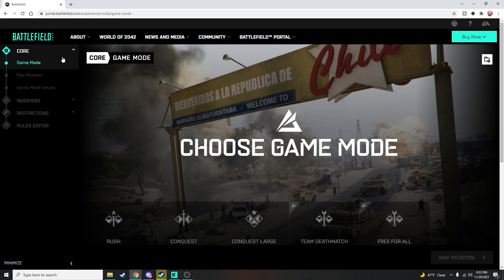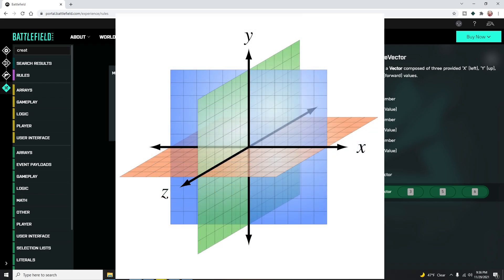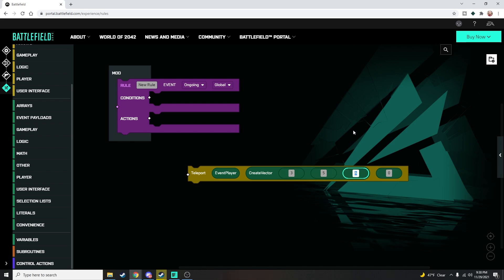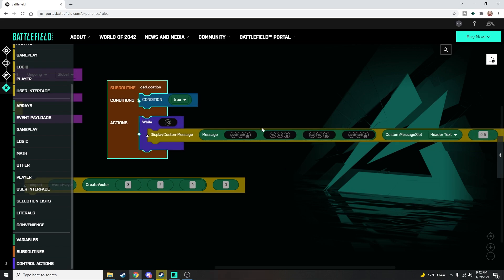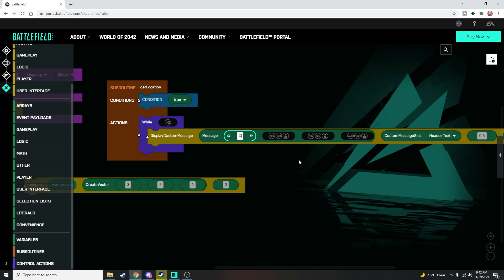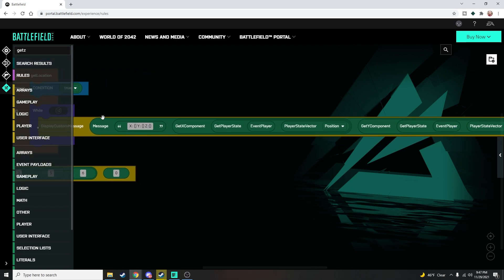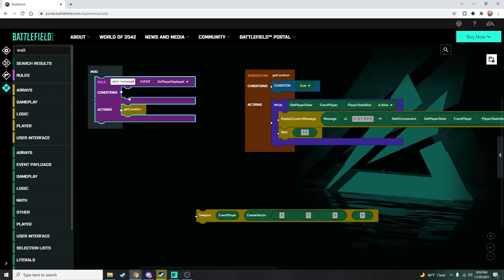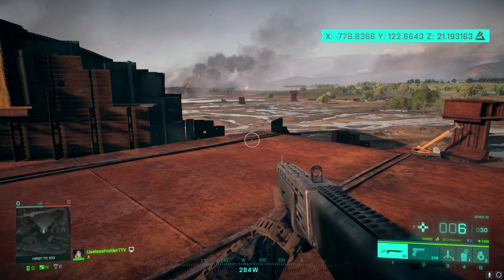Teleport & Custom Spawn Point COMPLETE Guide in Battlefield Portal - Battlefield 2042 Tutorial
Here is my COMPLETE Guide to using the teleport block and making spawn points in your custom mods in Battlefield Portal for Battlefield 2042! In this video I run down exactly how to teleport players and AI, create custom spawn points in Portal, what vectors are in Battlefield Portal, and how to find specific coordinates on Battlefield 2042 maps, all in the Rule Editor / Logic Editor for Battlefield Portal to help you make your own mods and custom game modes. I've had a blast playing with the Battlefield 2042 Portal editor, but it can be a bit scary at first. Hopefully with this video, you'll learn everything you need to know to create your amazing new game modes today!

Want me to make more ADVANCED Battlefield Portal Rule Editor tutorials? I have learned a lot of Battlefield Portal coding tips and tricks that will help you learn to code in Battlefield 2042!

Check Your 6 Podcast is a veteran's perspective on hardcore, tactical, & MILSIM games alongside my cohost BDGxGrim, a former US Army Ranger. If you love these kinds of games, please head over and listen to Check Your 6 Podcast at anchor.fm/checkyour6podcast !

I'm UselessFodder, leader of the FoddSquad, the most inclusive, positive, and curious outfit in space! I was a communicator and space professional in the US Army for 9 years, but after I got out in 2017 I longed for the tight-knit group that I had enjoyed with my brothers and sisters in arms. So I created the FoddSquad as a group that is protective and fiercely loyal. Because when you are conducting operations on the far side of the Moon, you want to know that the men and women to the left and right of you have your back, no matter what.

We form up at Twitch.tv/UselessFodder every Monday, Friday, and Saturday starting at 0730 EST / 1330 CEST and conduct training in Realistic Hardcore First Person Shooters like World War 3, Insurgency: Sandstorm, Escape from Tarkov, Ground Branch, Squad, Arma 3 and more. Brew up some coffee, don your suit, and remember: There is room in the FoddSquad for everyone.

I enjoy making content with folks like Karmakut, ControlledPairs, Operator Drewski, BlueDrake42, and more while doing tactical MILSIM operations as well as Battlefield 2042 tutorials, Battlefield Portal Tutorials, Arma tutorials, Insurgency: Sandstorm tutorials, and how to guides to make mods in Battlefield 2043 and how to guides to make mods on Battlefield Portal. Have you seen the new Karmakut Battlefield Portal MILSIM mode? It makes a much more realistic Battledfield 2042 mod and make Battlefield 2042 tactical.

If you would like more recruitment information, or just someone to talk to, I can be reached on Twitter or Discord

00:00 - Video Goals
00:28 - Initial Game Mode Set Up
01:00 - Teleport Block Explanation
01:52 - Explaining Vectors in BF Portal
03:20 - Creating Vector Coordinates
04:36 - How to find Finding Coordinates to Teleport to
05:04 - Creating a Subroutine to Get Coordinates
05:40 - While Loops Explained
06:12 - Coordinate Display Set-Up
07:45 - Displaying Custom Values in Messages
09:25 - Getting Vector Components
11:06 - One Beefy Command Block
11:45 - Setting While Loop Conditions
12:50 - The MOST Important Block in While Loops!
14:33 - Finding Coordinates In Game
15:57 - The SECRET To Using Teleport
16:40 - TP Spawn Point Test
17:05 - Using Teleport in Game Modes
18:06 - What Tutorial Should I Make Next??